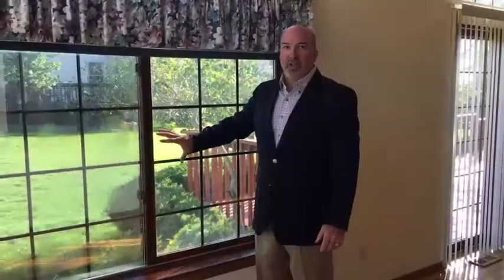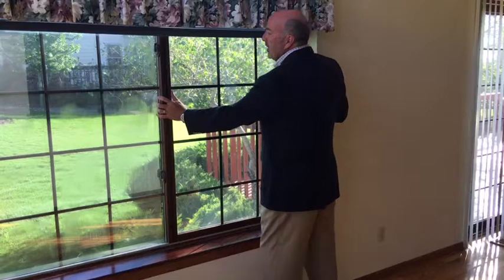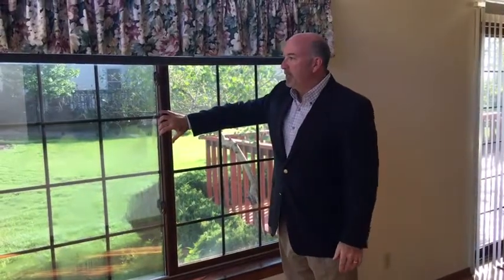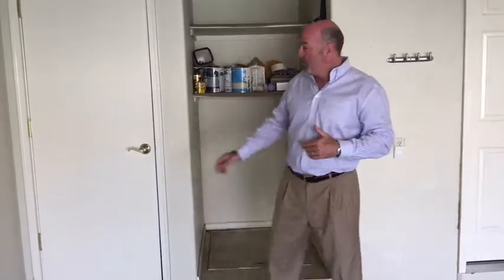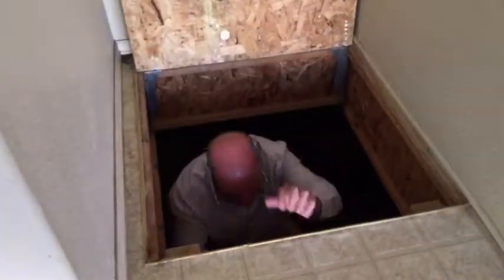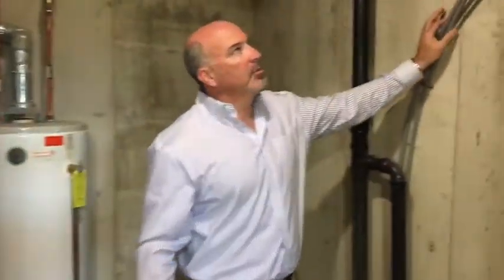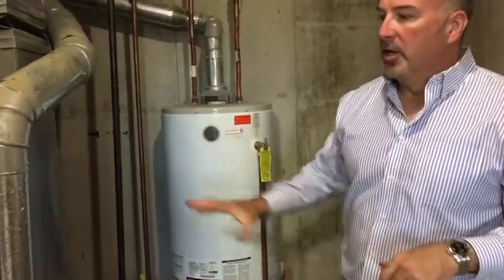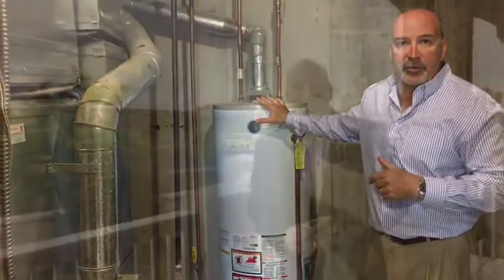Touring Homes & Important Considerations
This video explains important considerations when touring a Colorado Springs home. Please let us know if we can help you find your dream home in the Colorado Springs area.